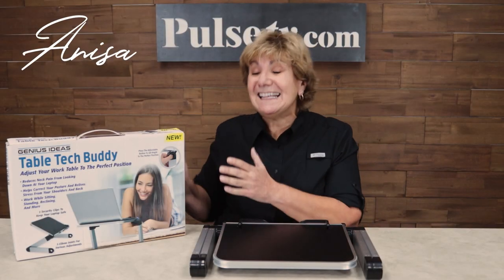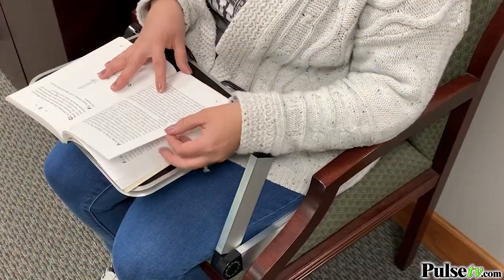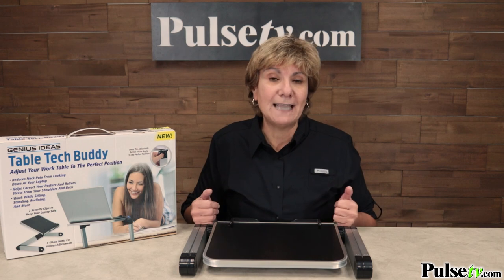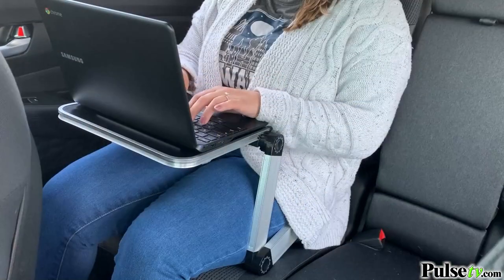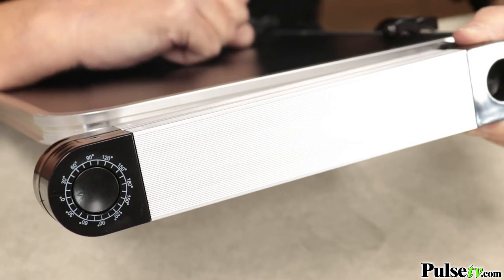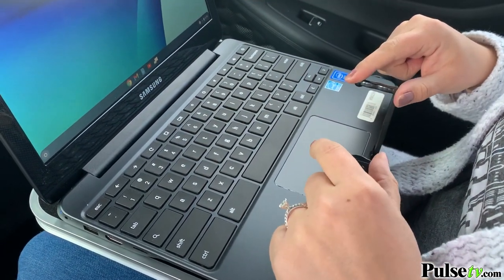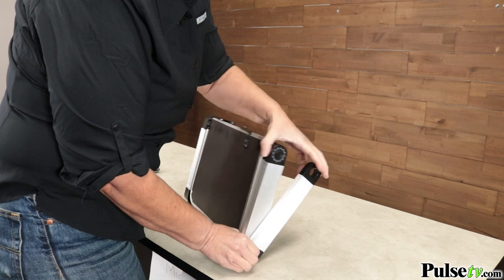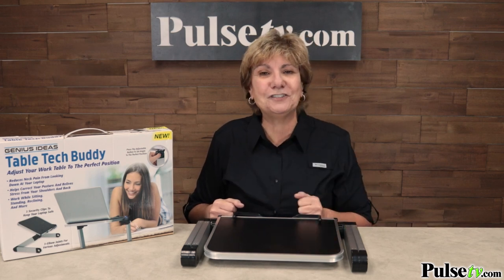Table Tech Buddy Adjustable Laptop Desk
Table Tech Buddy lets you work and play on your laptop comfortably pretty much anywhere.